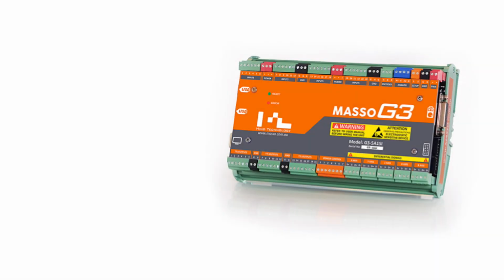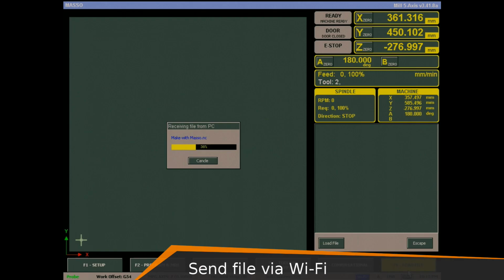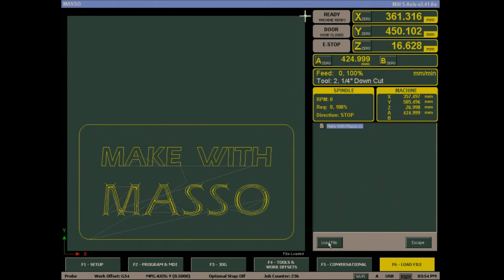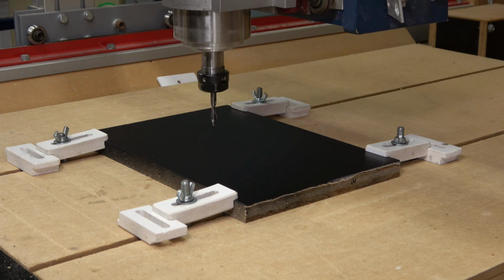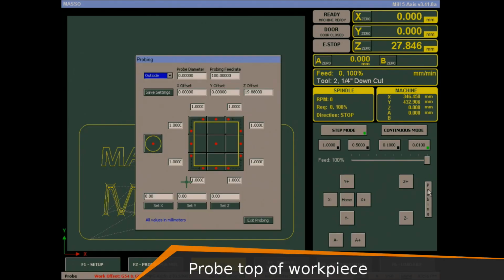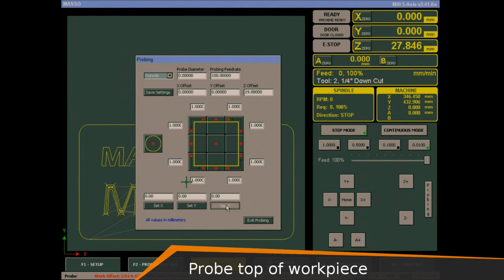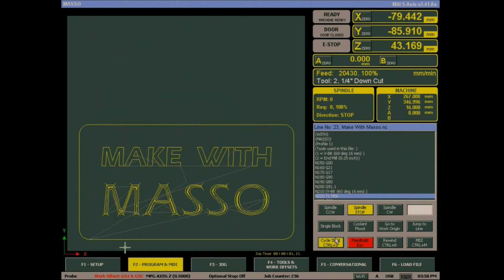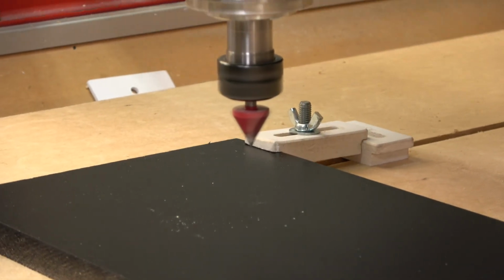How to Load and Run a G-code File on MASSO (First Cut Walkthrough)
Loading a G-code file from USB, setting your work zero and running your first job on a MASSO CNC controller - the basic workflow every new operator needs.

A step by step video on how to load and run g-code files on MASSO CNC controller.